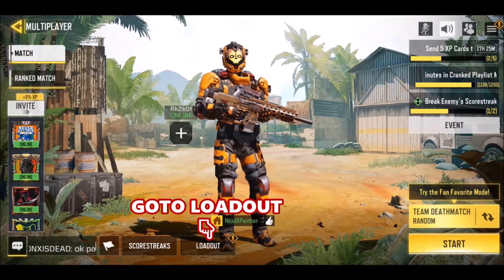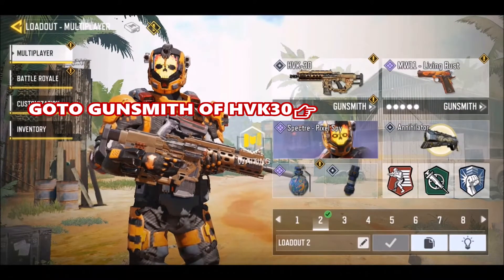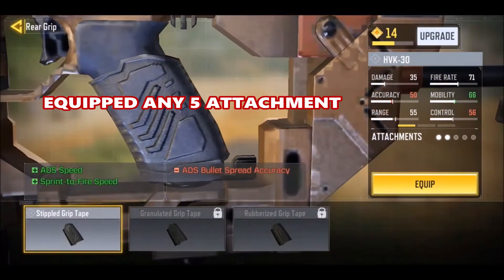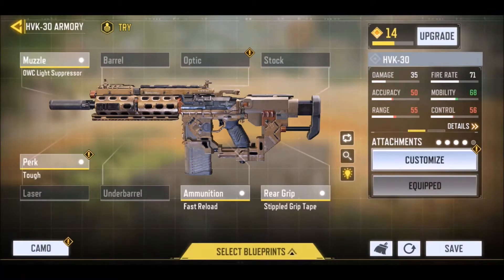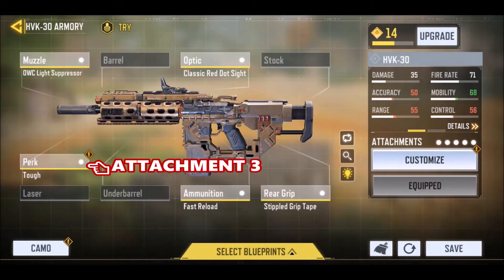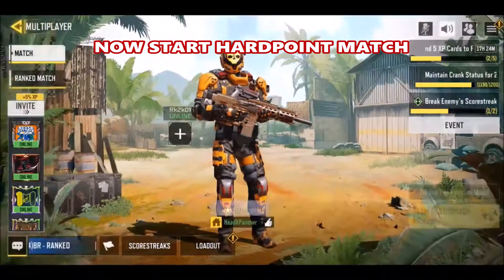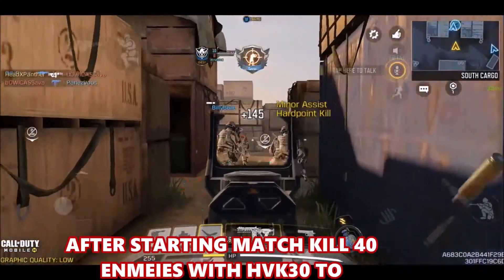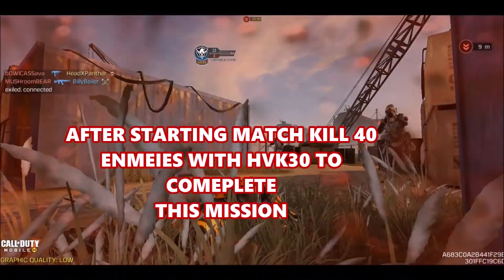Kill 40 Enemies with any HVK30 equipped with any 5 attachments | SEASONAL Sub Gunner COD Mobile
➡️ Kill 40 Enemies with any HVK30 equipped with any 2 attachments | SEASONAL Sub Gunner COD Mobile

➡️ Kill 30 Enemies with any SMG equipped with any 3 attachments | SEASONAL Sub Gunner COD Mobile

➡️ Kill 20 Enemies in MP Matches with Tactical Mask Perk Equipped | SEASONAL Heavy Duty COD Mobile

➡️ Kill 30 Enemies with any SMG equipped with any 2 attachments | SEASONAL Sub Gunner COD Mobile